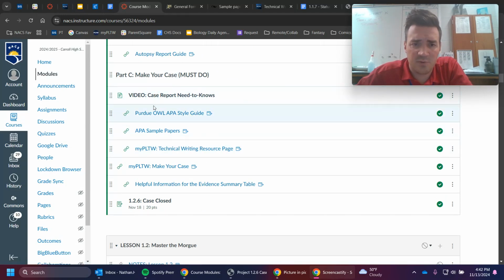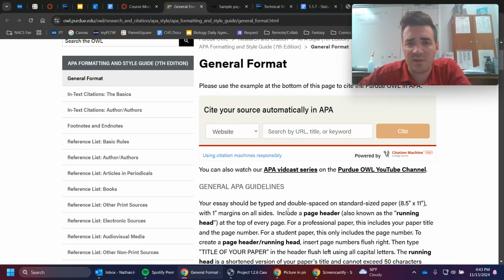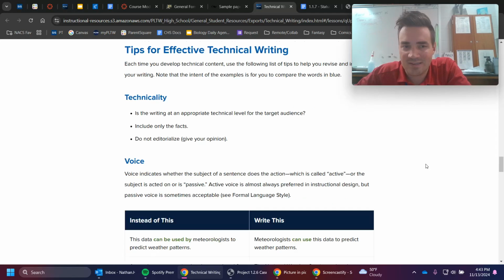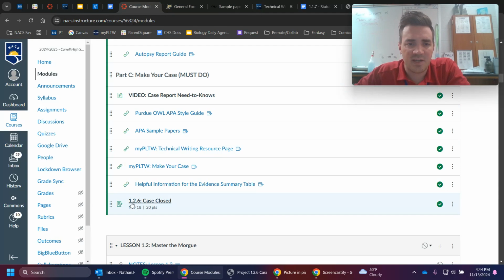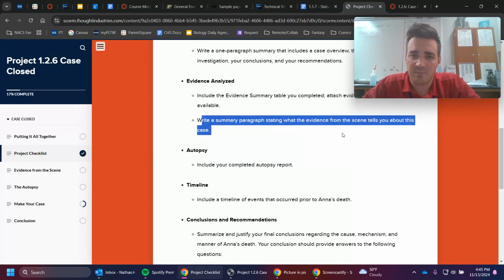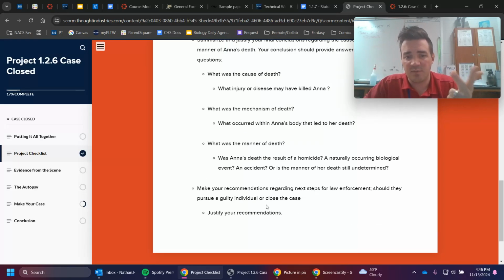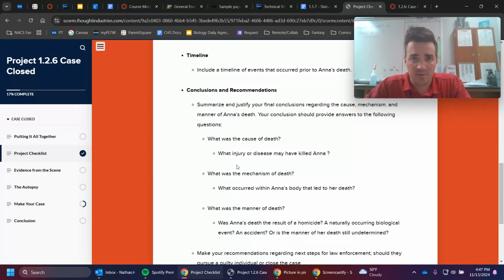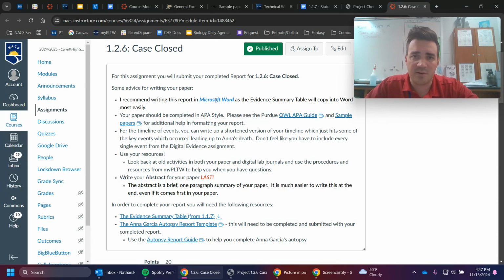1.2.6 Case Closed Need-to-Knows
Important information and advice for writing your Anna Garcia case report.